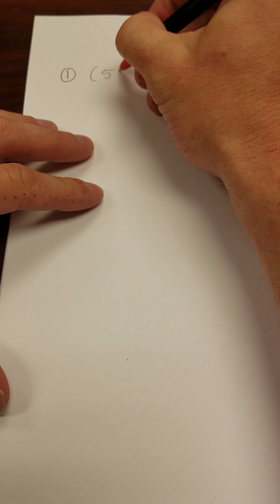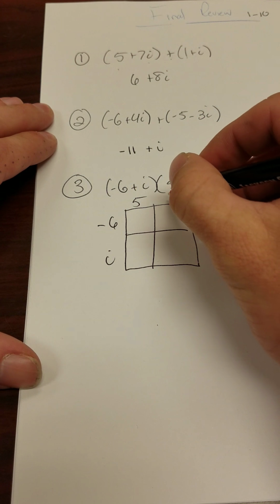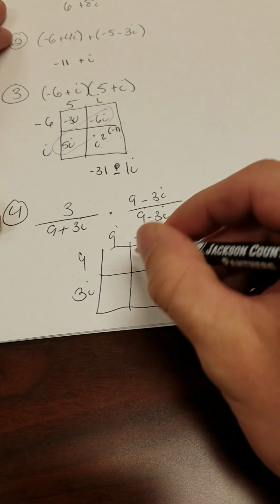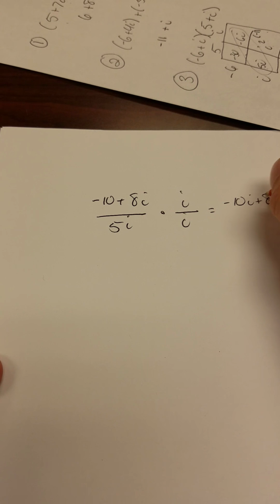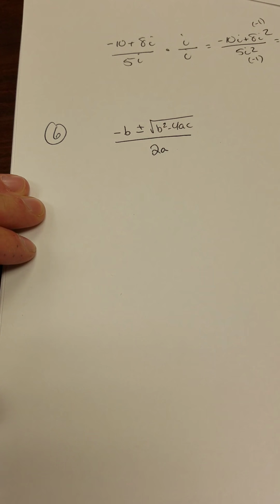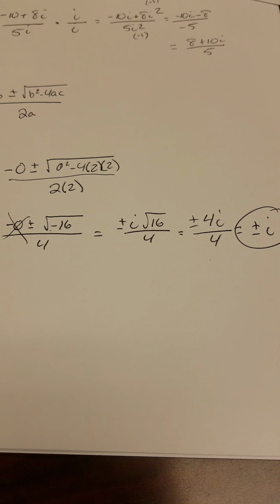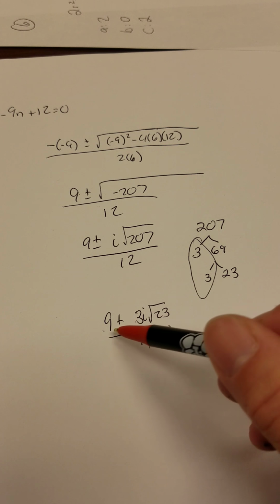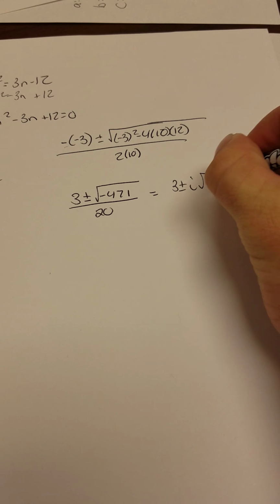Final review 1 - 8